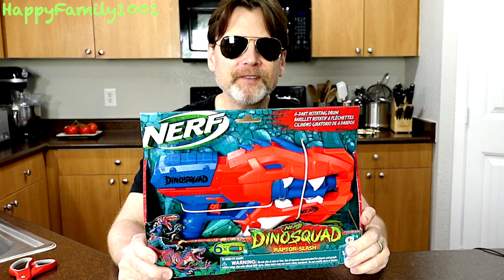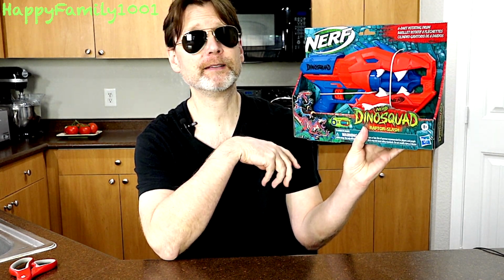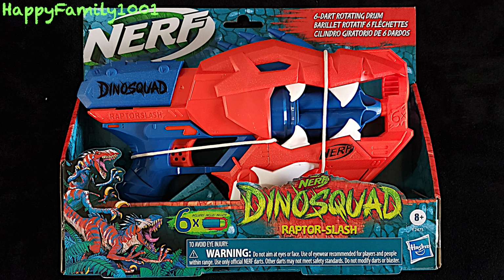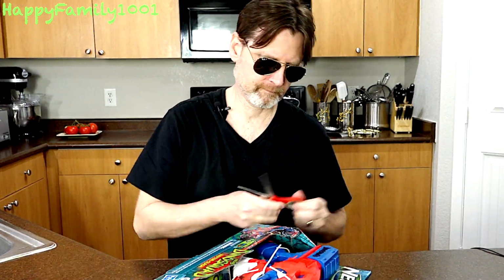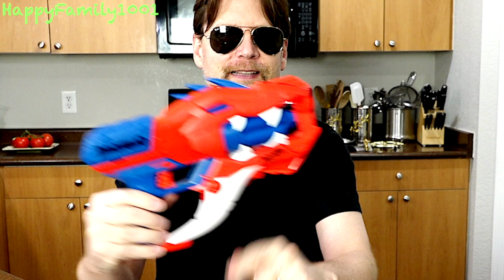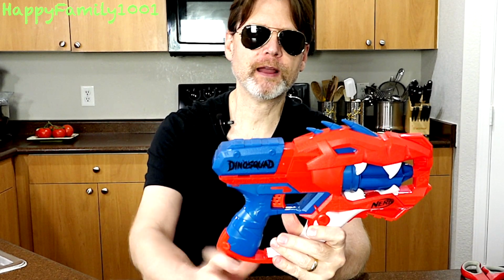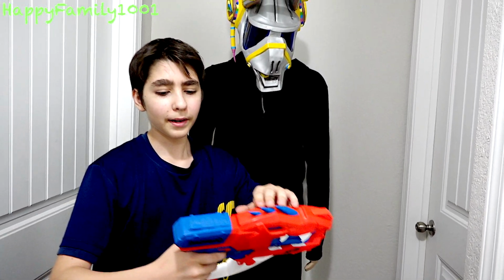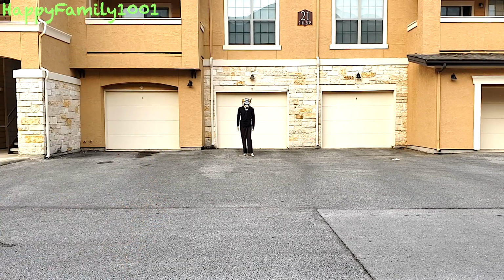NERF DinoSquad Raptor - Slash Blaster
In this video we show the new Nerf DinoSquad Raptor-Slash blaster! This new nerf gun features a dinosaur design that captures the look of a Velociraptor dinosaur. The nerf blaster has a 6-dart rotating drum so you can launch 6 darts in a row. You can fire 1 dart a time, or slam-fire all 6 darts fast. This nerf dinosaur gun includes 6 Official Nerf Elite foam darts.